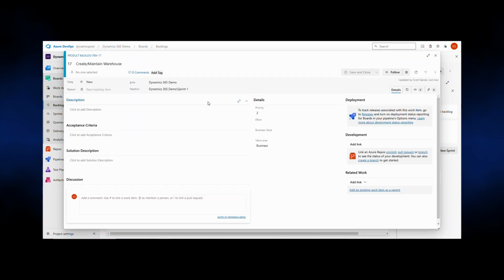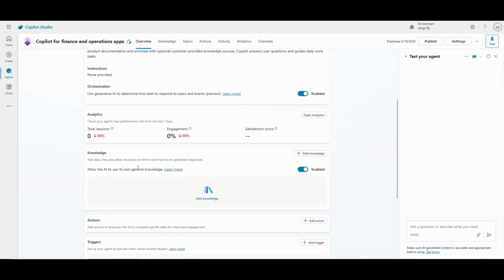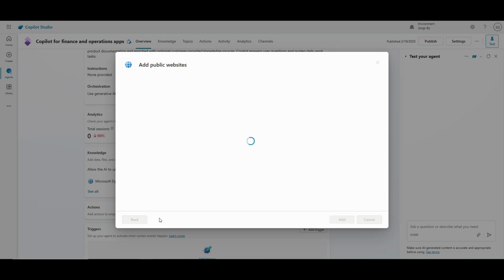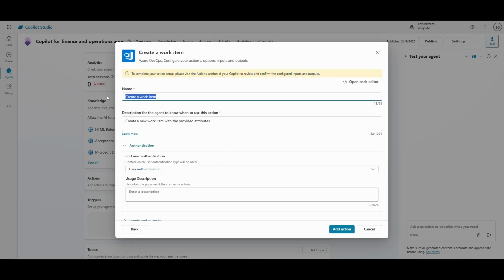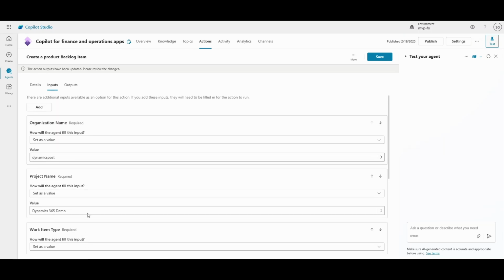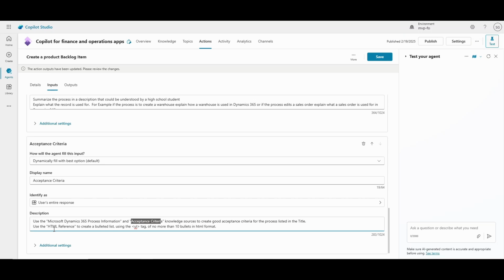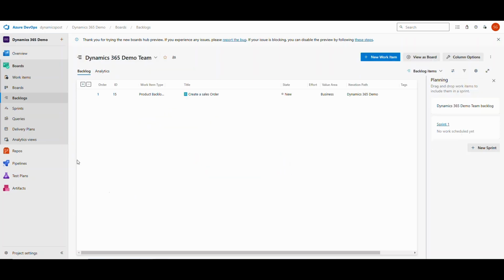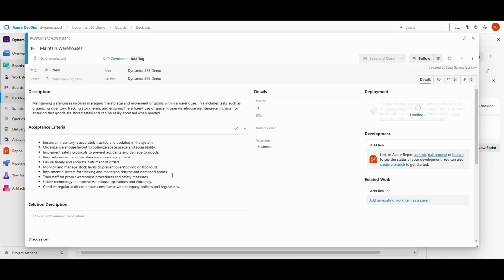Supercharge Dynamics 365: Adding Knowledge and Actions with Copilot Studio!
Hey everyone! In today's video, I'm going to show you how to take your Dynamics 365 Finance and Operations Copilot to the next level using Copilot Studio. We'll be adding custom knowledge and actions to seamlessly create Azure DevOps product backlog items directly from your Finance and Operations Copilot. This step-by-step tutorial is perfect for anyone looking to increase their productivity with copilot actions.